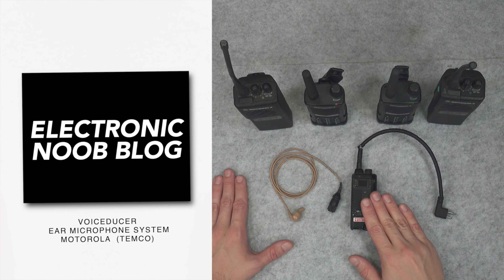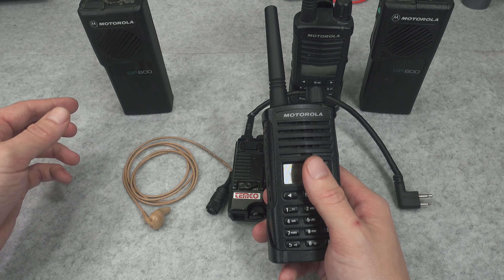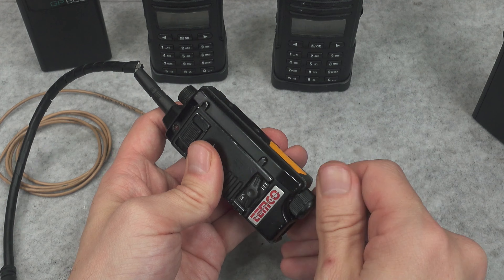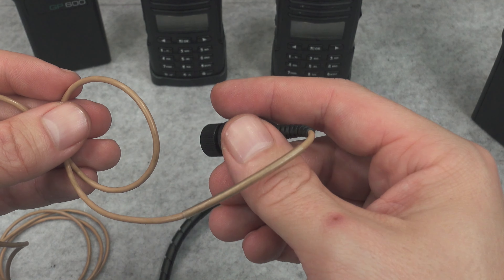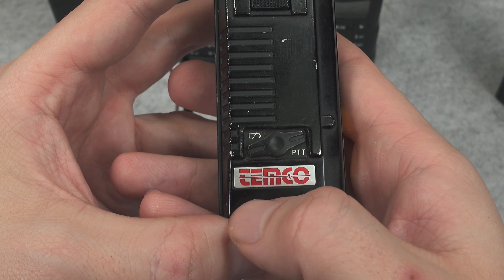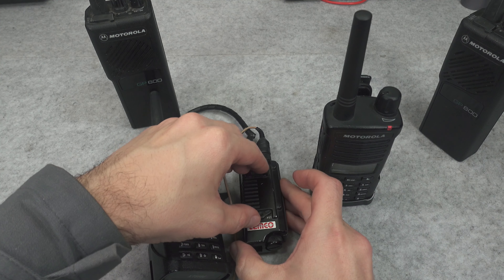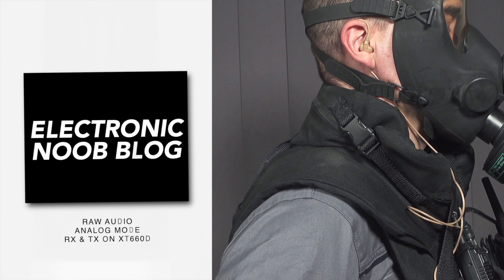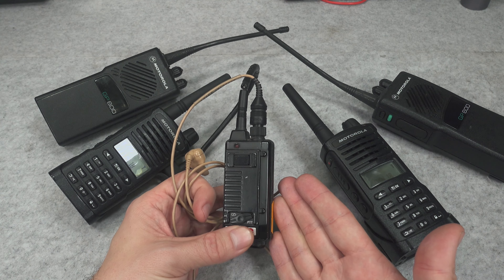Voiceducer ear microphone system (TEMCO | MOTOROLA) - tactical headset fitting PMR446 radios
Quite interesting in ear headset that offer public safety / military build quality - same time work out of box with Motorola license free PMR446 radios.